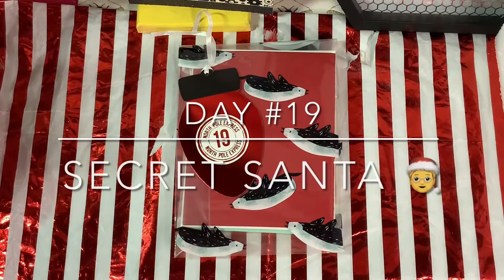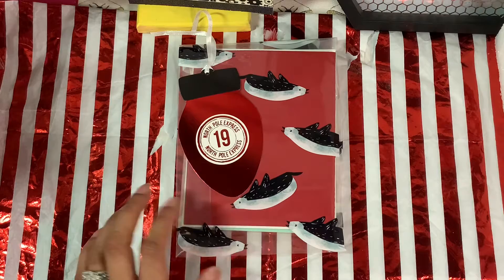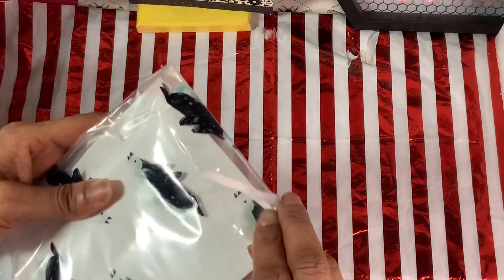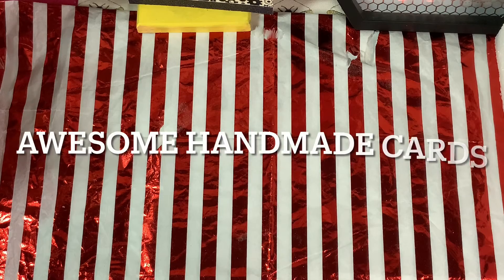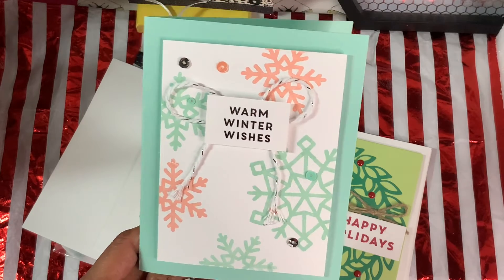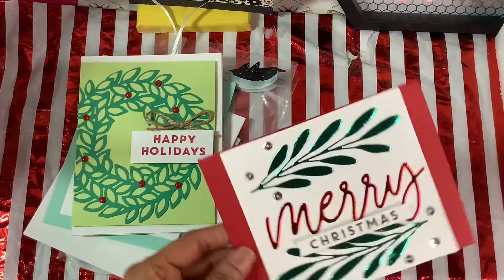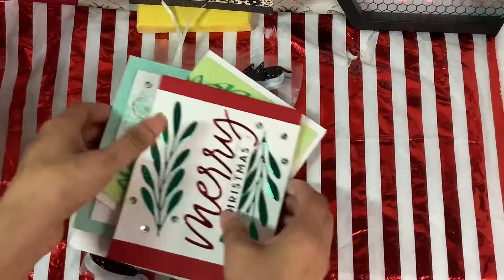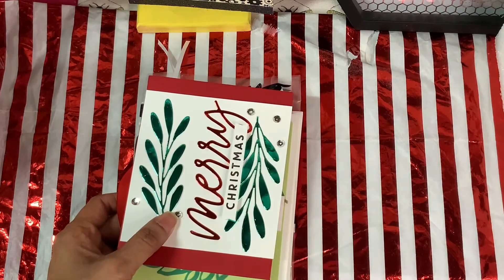Day #19 of 24 Days of Secret Santa Scrappy Tate Not intended for children under the age of 18yrs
Love ❤️ from the heart ❤️ Handmade Cards ….. Thank You